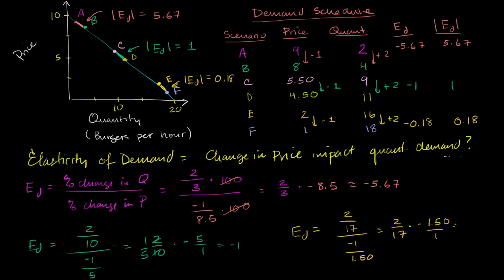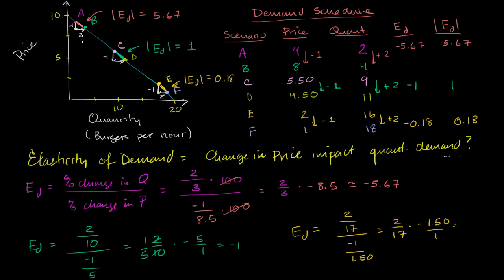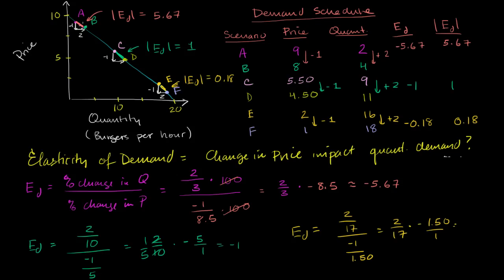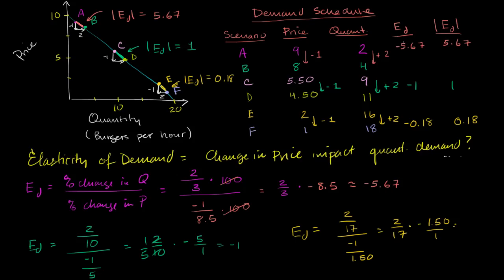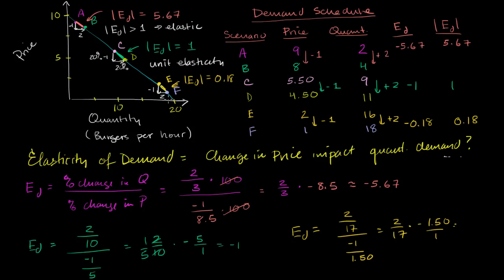More on elasticity of demand | Microeconomics | Khan Academy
Courses on Khan Academy are always 100% free. Start practicing—and saving your progress—now

Introduction to price elasticity of demand